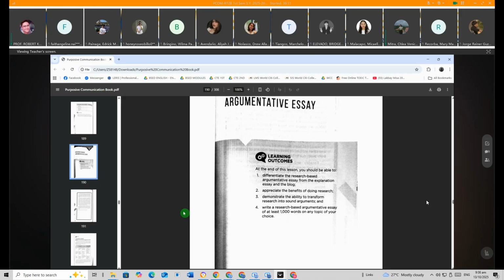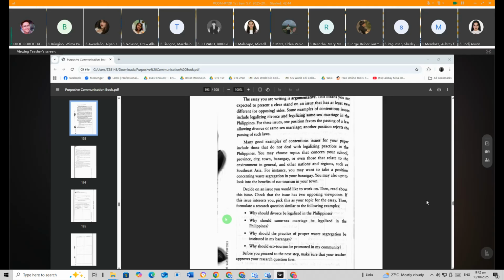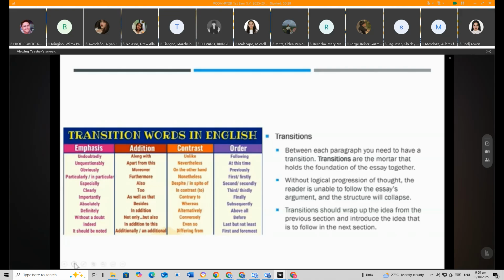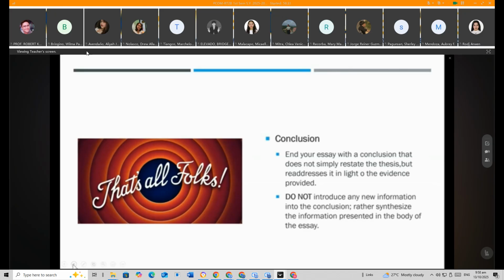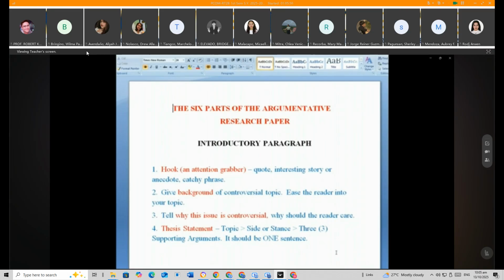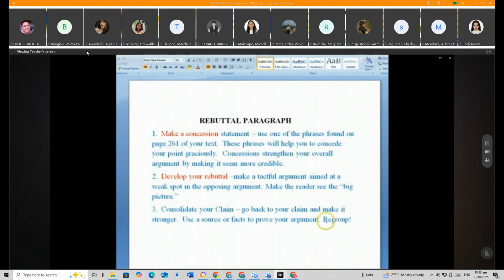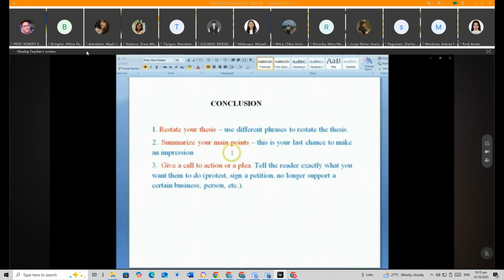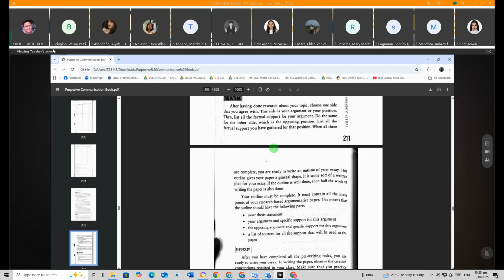48e94afc 2266 459a a968 d7724aeefa39 October 13 2025